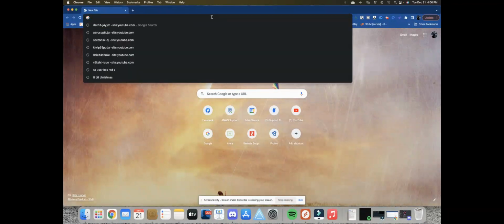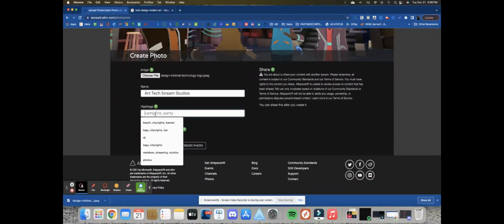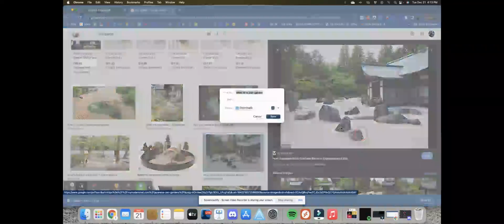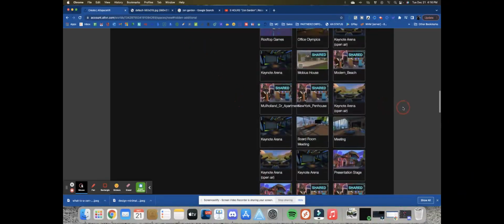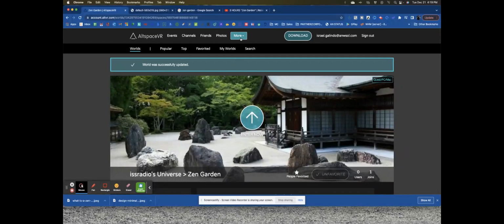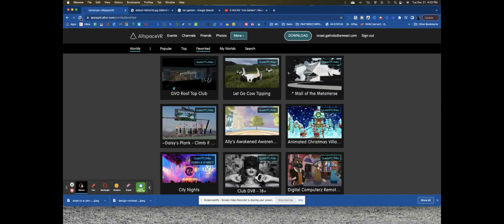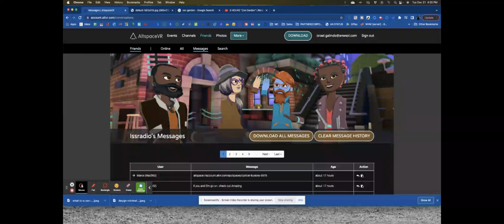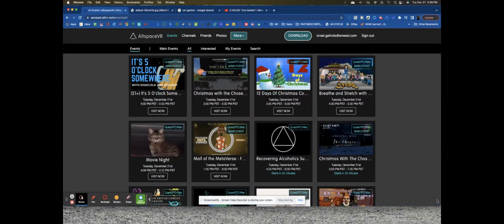ALTSPACEVR MOVING AROUND THE WEBSITE HACKS AND TRICKS FOR THE METAVERSE